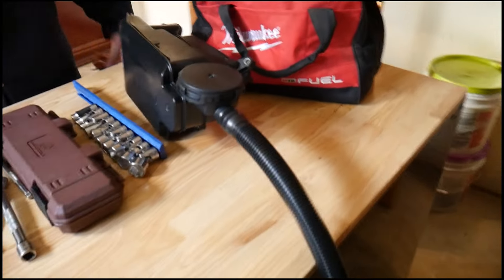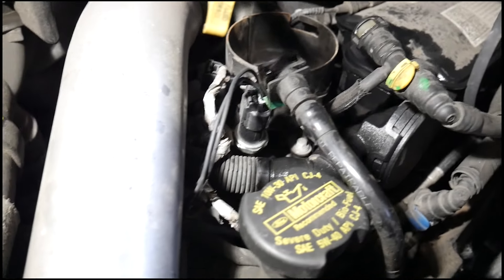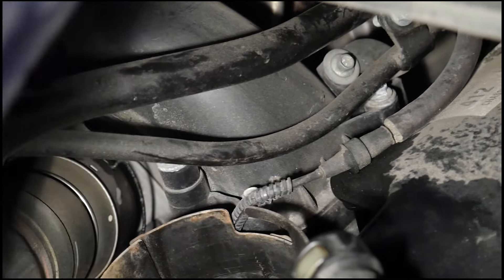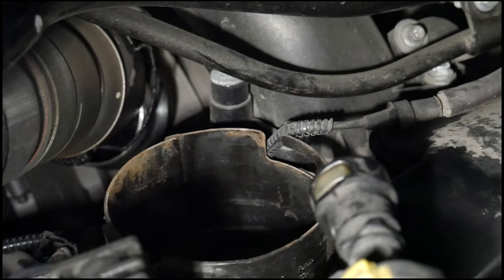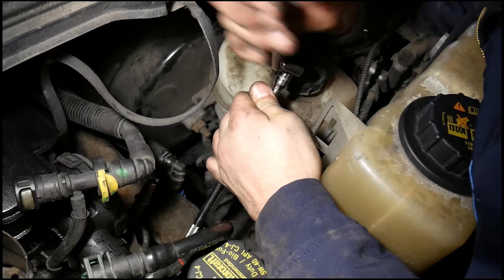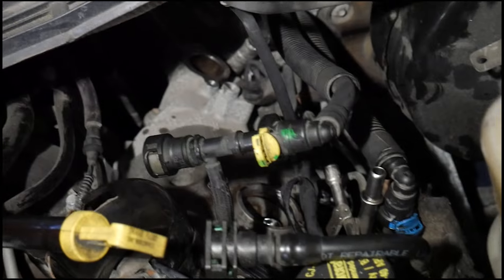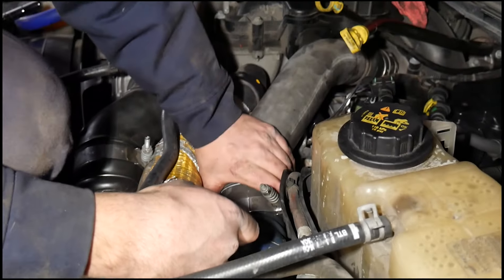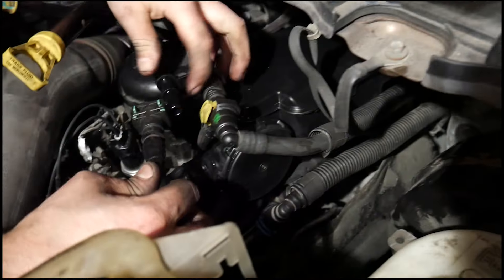6.7 Powerstroke CCV replacement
A clogged CCV filter can cause a few problems. You may notice an oil leak, smoky exhaust, extra blow-by, or even blown seals. In this video we explain, step by step, how to replace the CCV filter. There may be minor differences between model years for the 6.7 Powerstroke, but this guide should work for all. All in all, this job should take about 30-60 minutes.